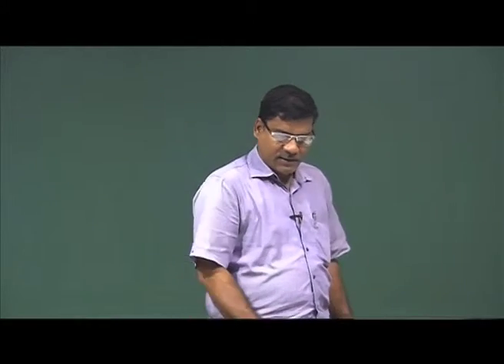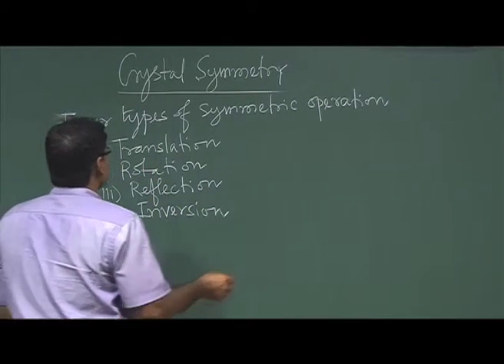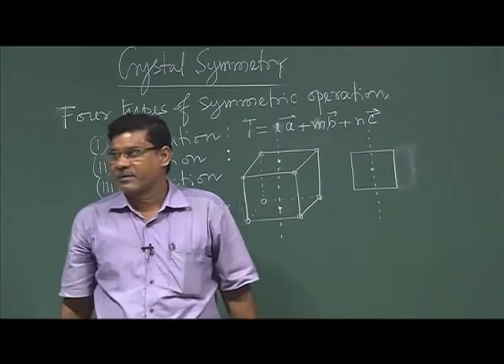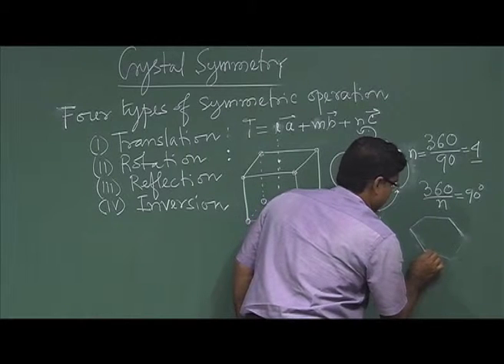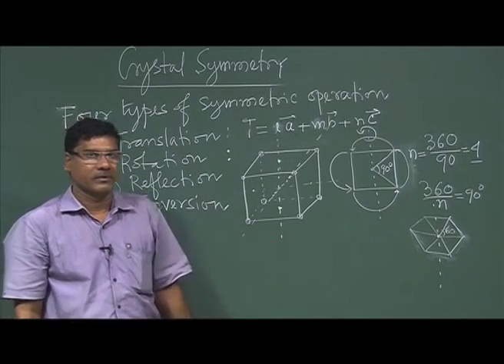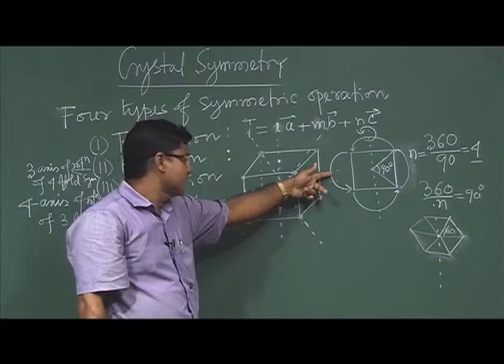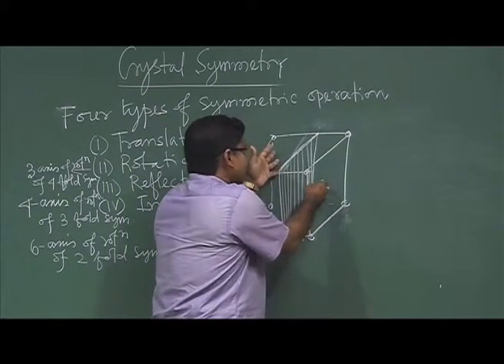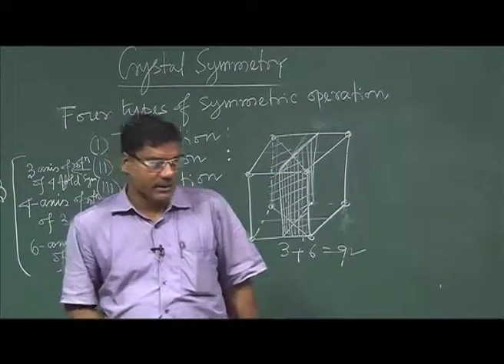Crystal Structure (Contd.)